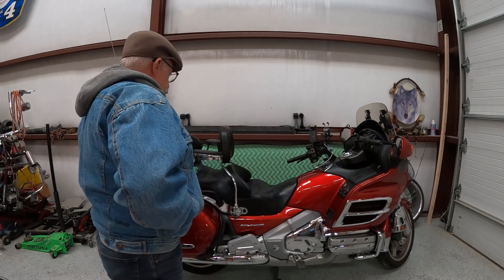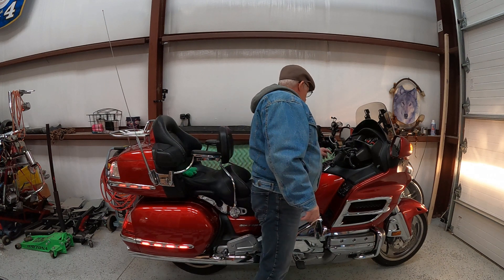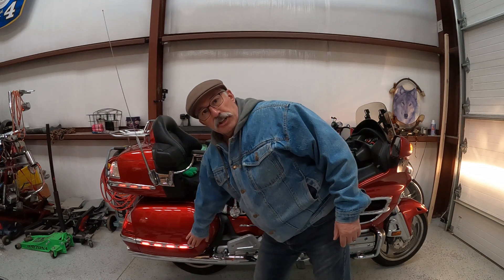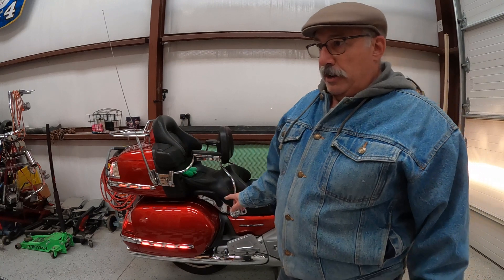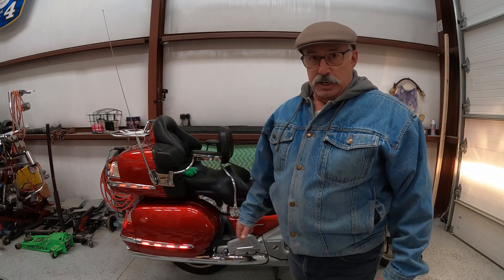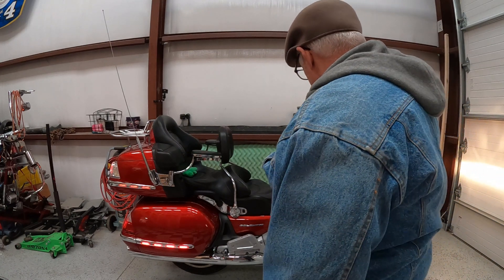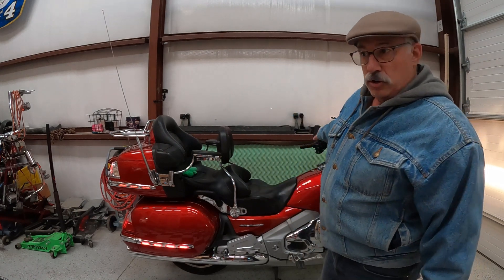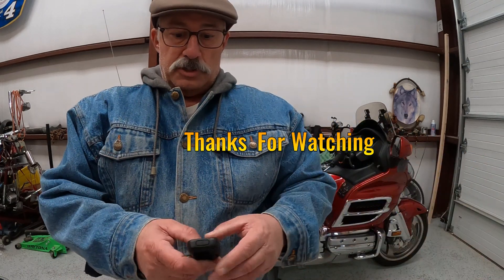Honda GoldWing GL1800 Cold Weather Garage Startup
On a Wing and a Hog appreciates you stopping by.

Cameras:
GoPro Hero 9
AKASA Brave 4
Editor:
Video Proc Vlogger